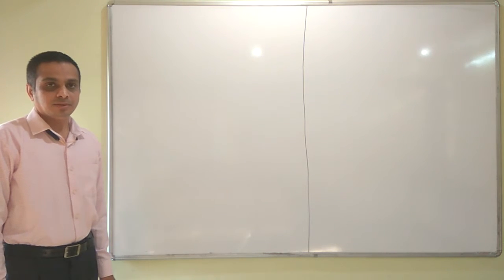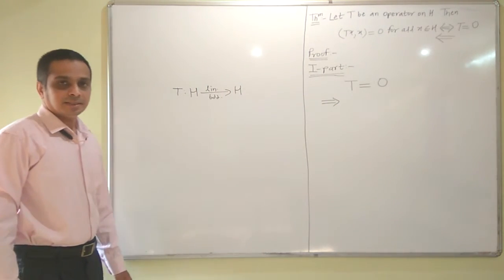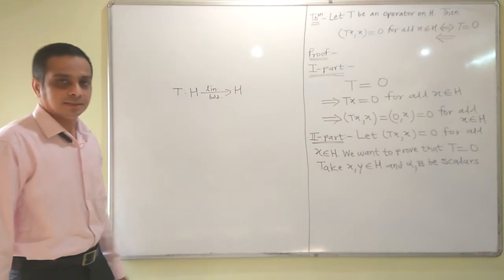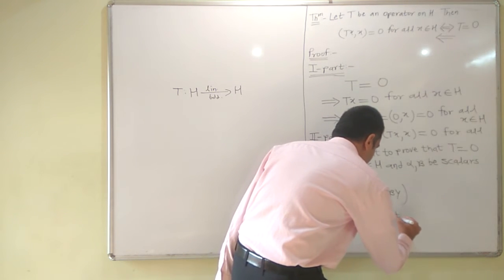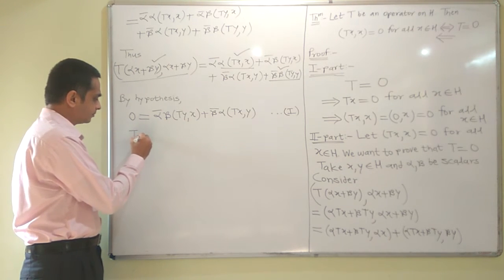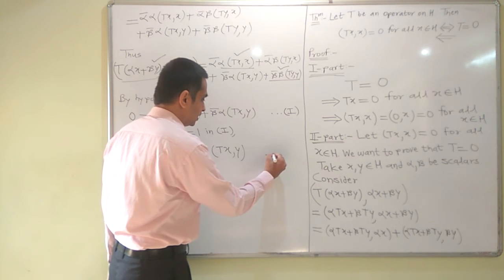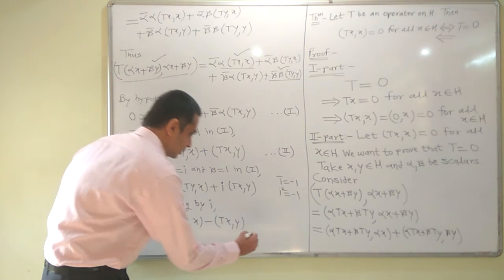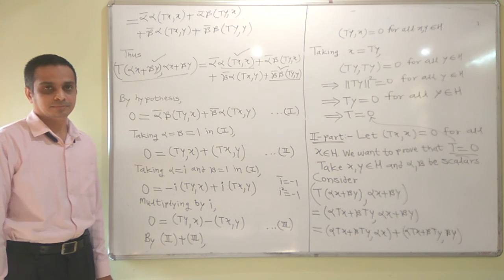M Sc II | Maths. 2019 Pat. | MTUT131 Functional Analysis|Adjoint Operators IV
M Sc II | Maths. 2019 Pat. | MTUT131 Functional Analysis| Lect. 45 |Adjoint Operators IV